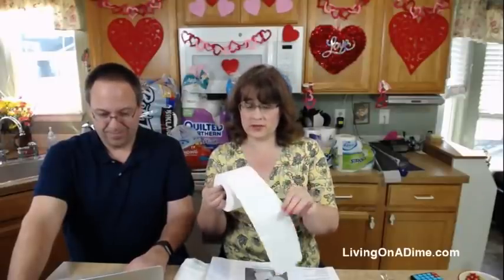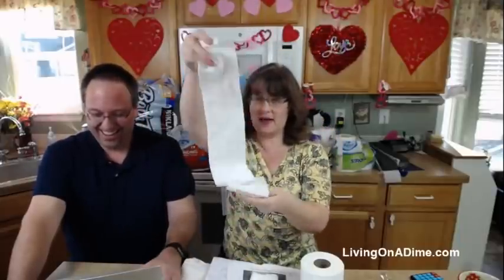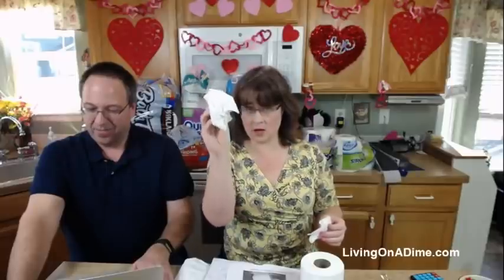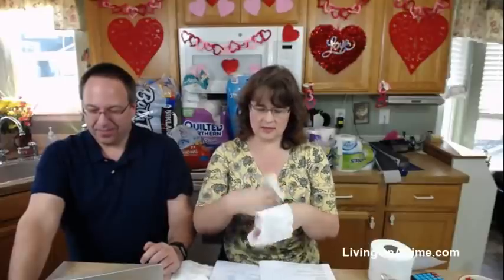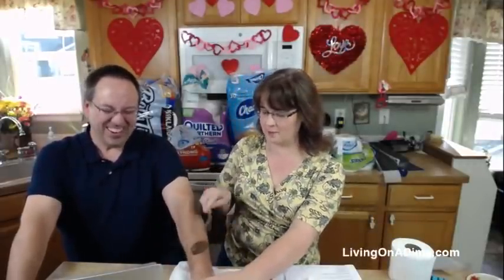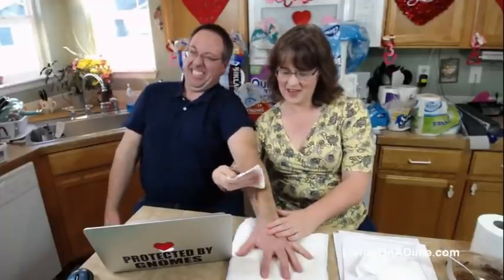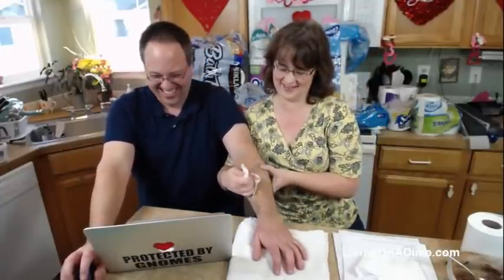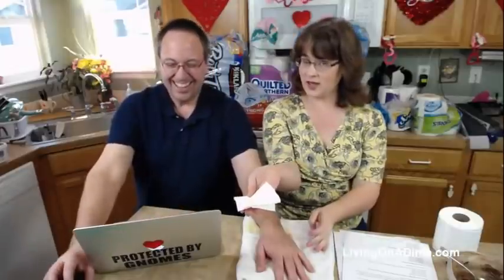How To Use Toilet Tissue Correctly - Save $100's!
How To Use Toilet Tissue Correctly - Mike Demonstrates! :-)

There is a right and a wrong way to use toilet paper. Using toilet tissue the right way can save you hundreds of dollars a year!

Find all of our books including our Dining On A Dime Cookbook